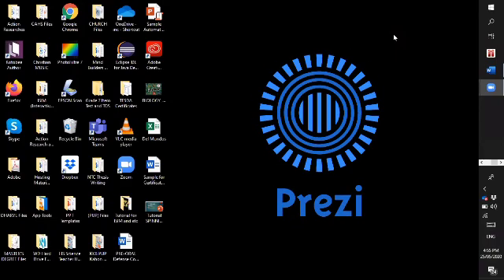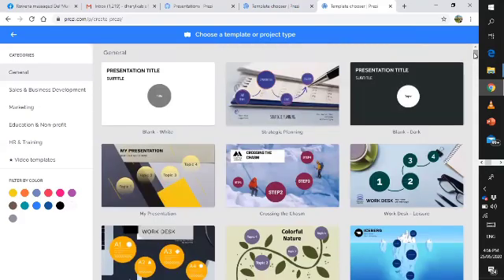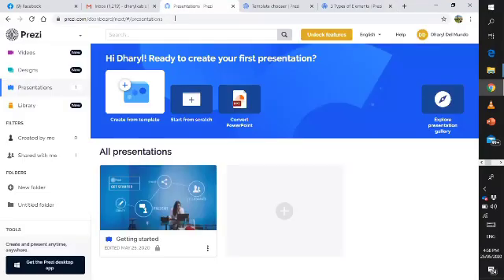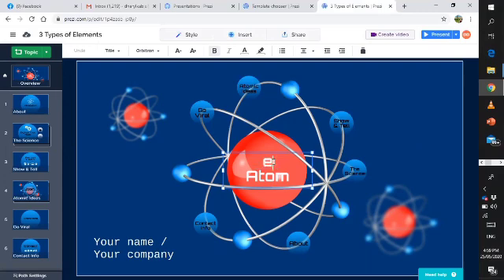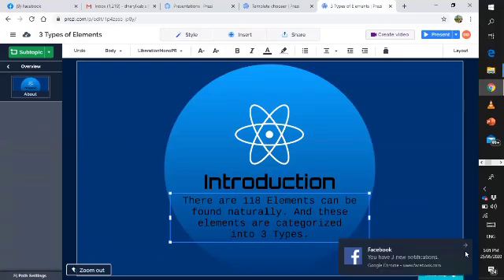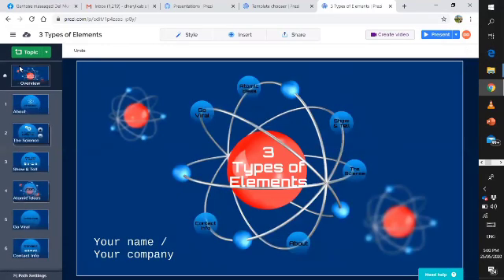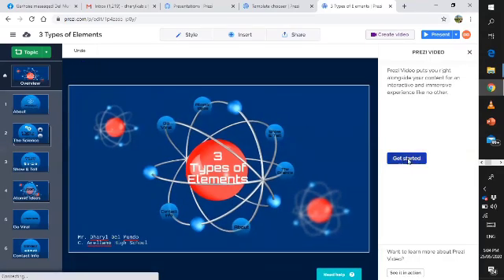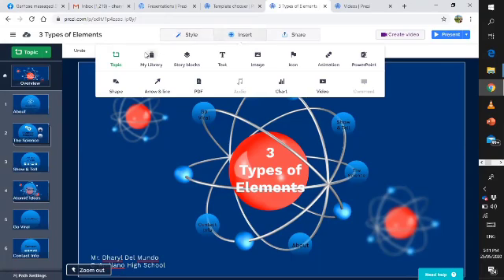How to create a PREZI Presentation | For Beginners | Teacher Dha Tutorials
- How to make an account and to start to create your own Prezi Presentation

- How to use Prezi Online manner

- About the dashboard and features of Prezi

- Controls, design, and its difference from PowerPoint as well.